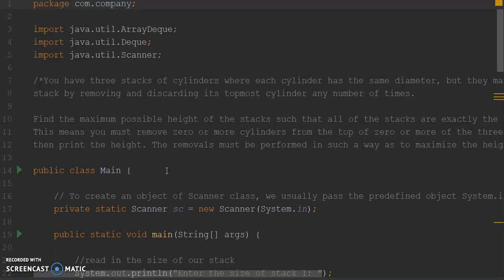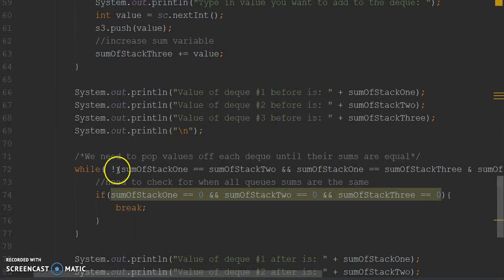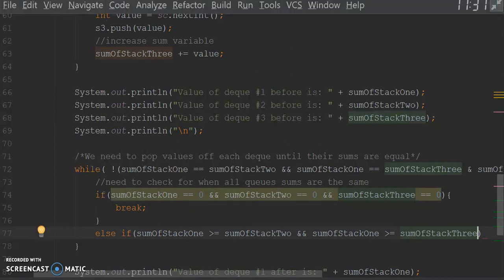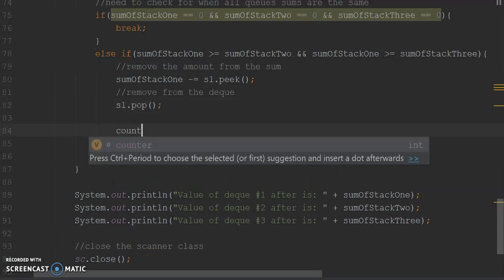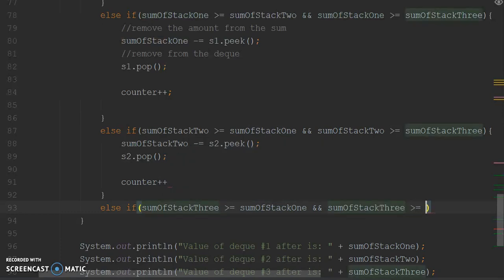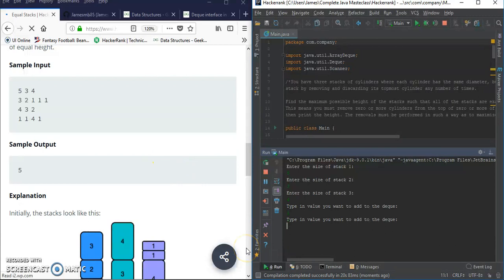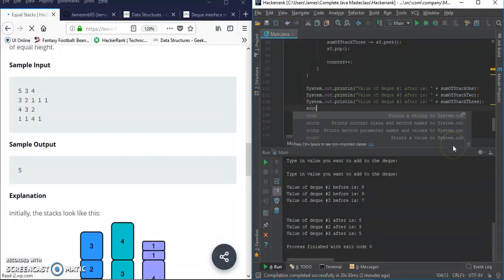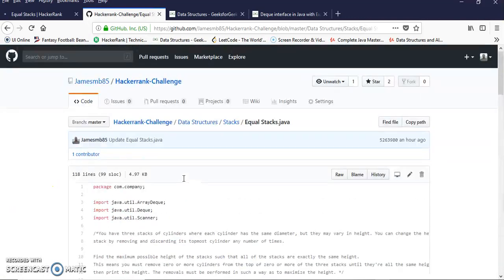Java Stack Equal Stacks Part 2 HackerRank